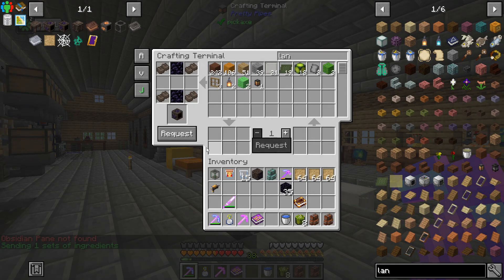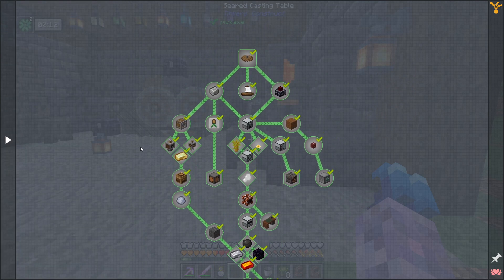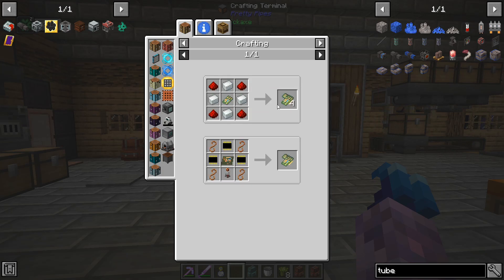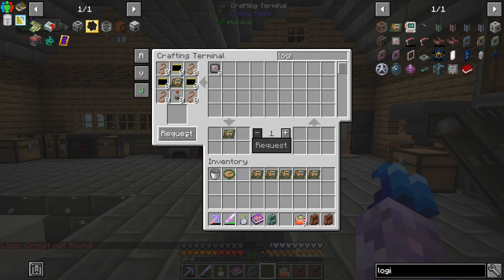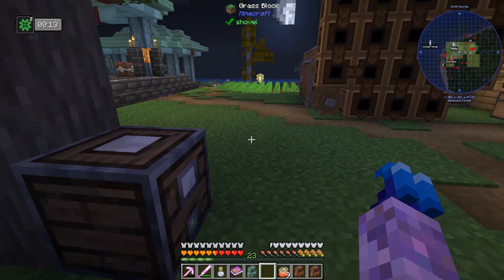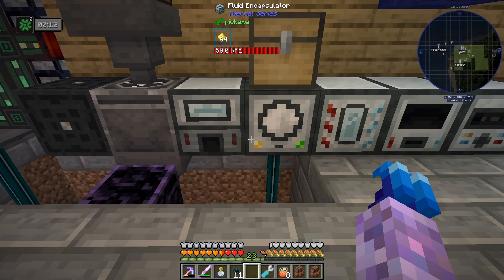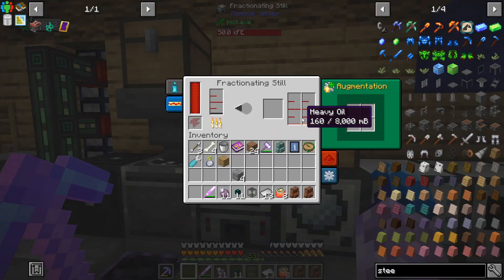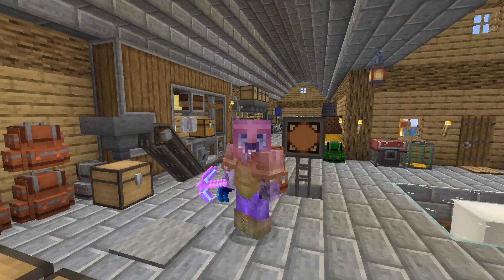Enigmatica 6 Expert | Pneumaticraft & Refined Fuel Production | Ep 18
Diving into the next chapter of tech progression. We get started with some questionable fuel automation.